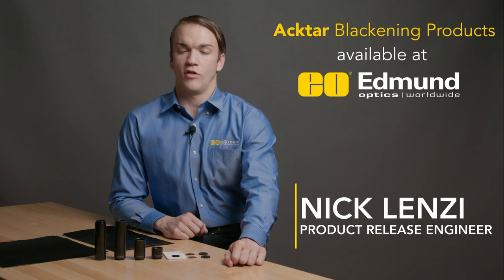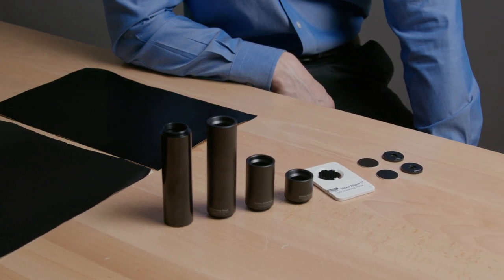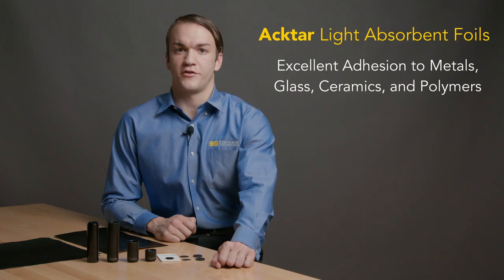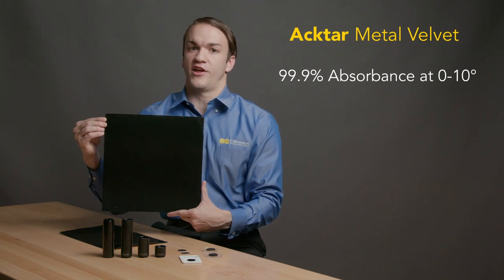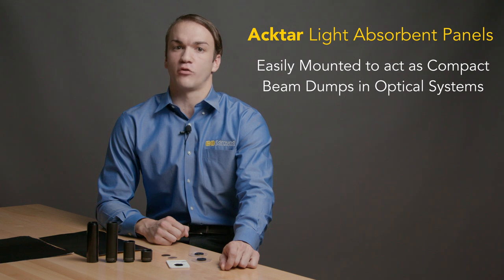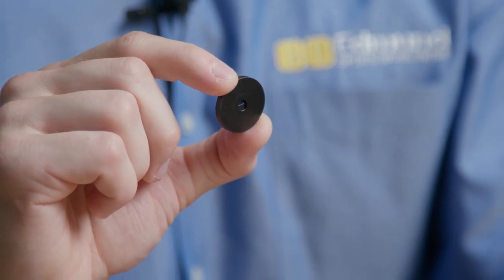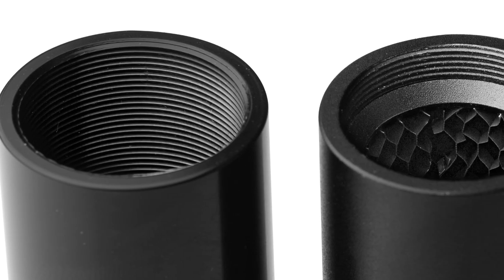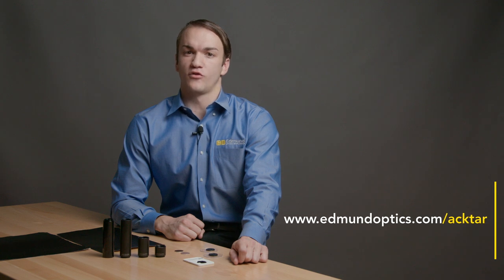Acktar Stray Light Control Products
Acktar Advanced Coatings produces light-absorbing components and materials to control stray light and eliminate noise from specular reflection. Edmund Optics® carries a wide range of in-stock Acktar light-absorbent products available for same-day shipping including Light Absorbent Foil and Film, Light Absorbent Panels, Hexa-Black™ C-Mount Noise Reduction Extension Tubes, and Blackened Pinholes and Air slits.